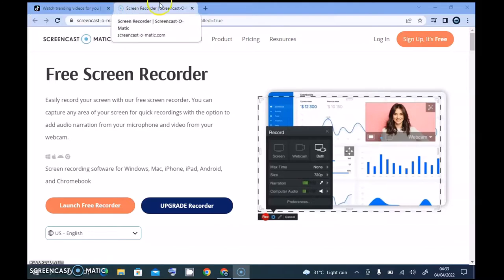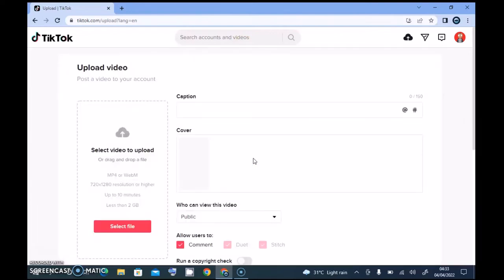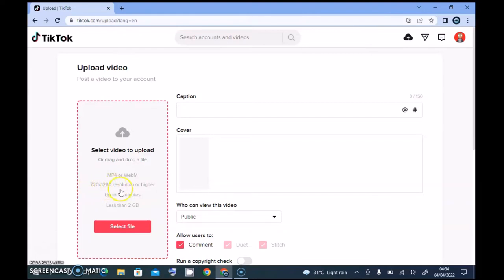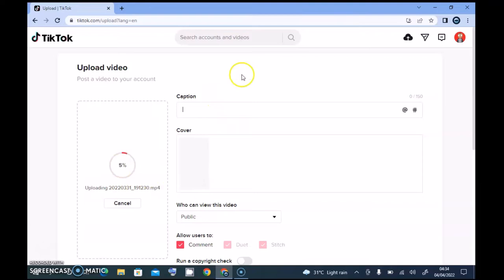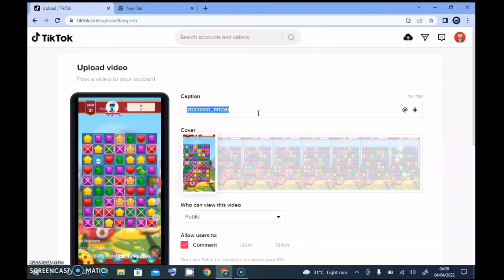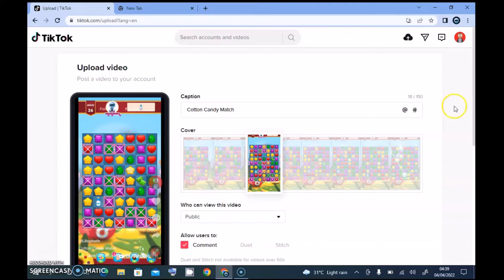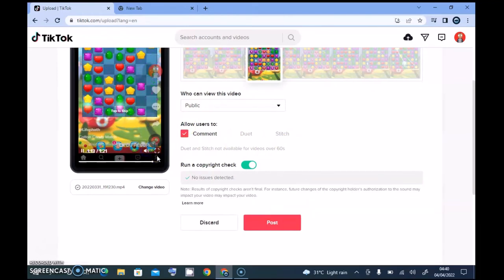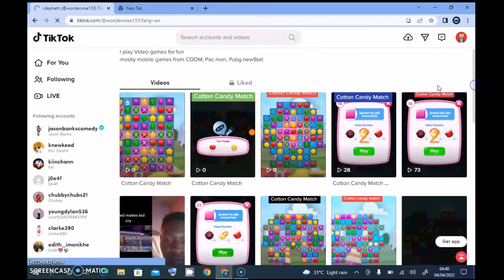How to Upload A Video On TikTok PC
Learn How to Upload A Video On TikTok PC, When using your desktop or Laptop to Upload TikTok Videos is actually quite easy to do but i will be showing you guys how to do it on this video still.